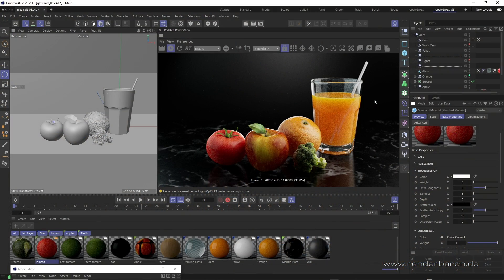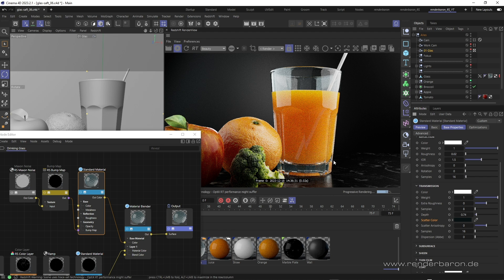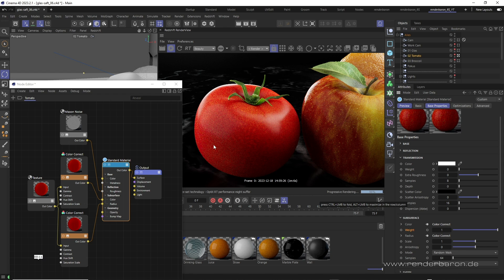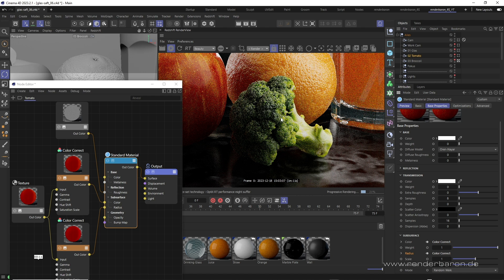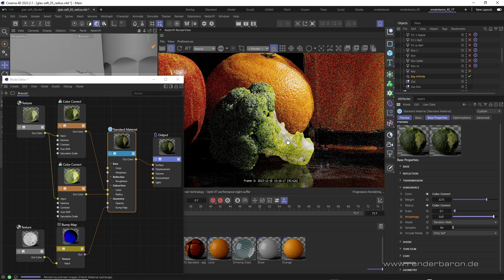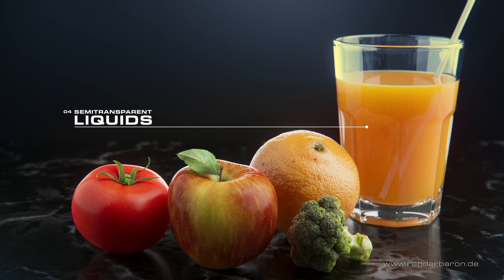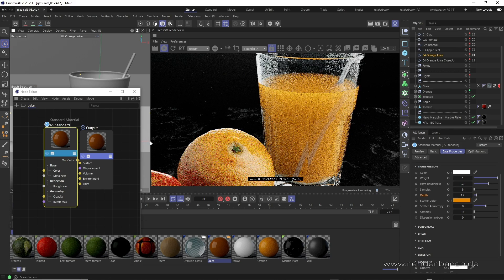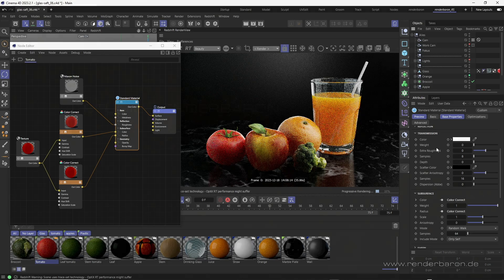Did You Know? Redshift for Cinema 4D: Mastering Subsurface Scattering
The "Did You Know? Redshift for Cinema 4D" series provides simple answers to complex tasks fast. Exclusively on this channel. Hosted by Cinema 4D Master Trainer Marc Potocnik, studio renderbaron. Ep.19: Mastering Subsurface Scattering.

00:00 Intro
00:25 Overview use cases
00:43 Transmission & Subsurface
01:20 Use case 01: Colored glass - Single Subsurface Scattering
02:56 Use case 02: Translucent bodies - Multiple Subsurface Scattering
06:15 Use case 03: Thin walled objects
07:10 Terminology "Translucency"
07:25 Use case 04: Semitransparent Materials/ Liquids
09:55 Summary